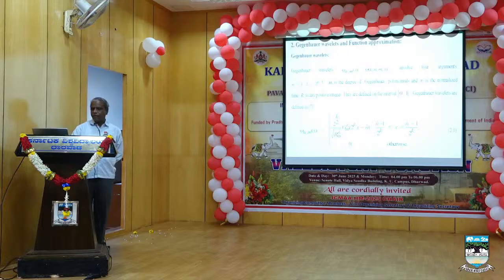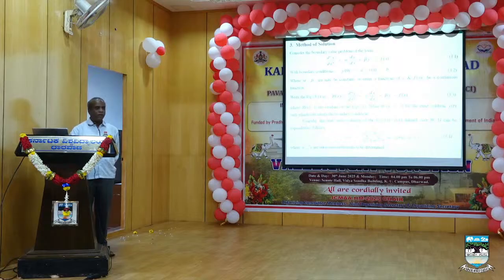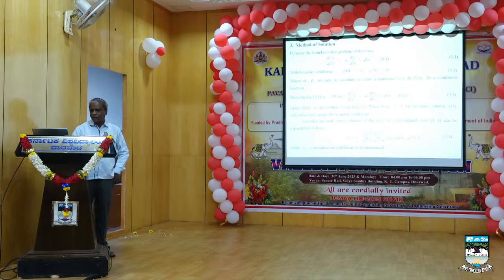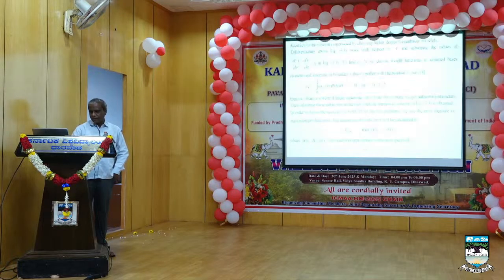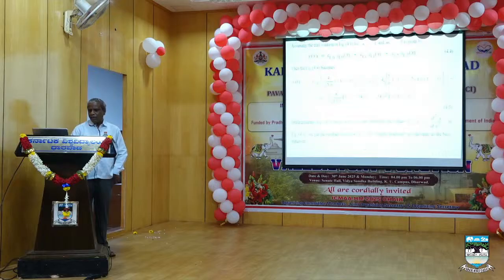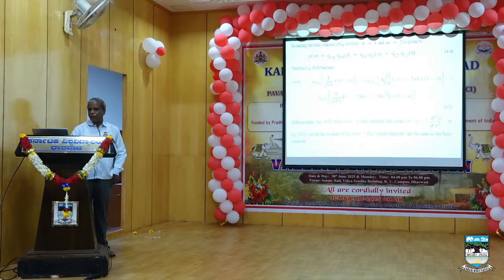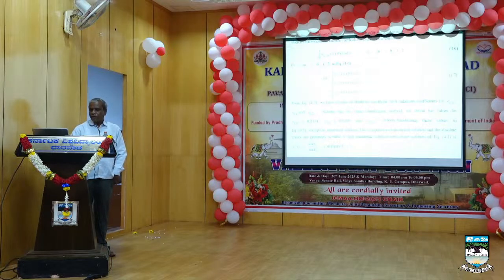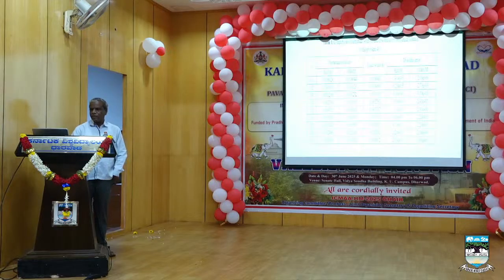International Conference on Mathematical Analysis & Its Applications Hybrid Mode ( ICMAA-HM-2025